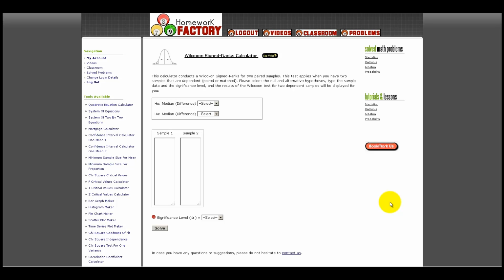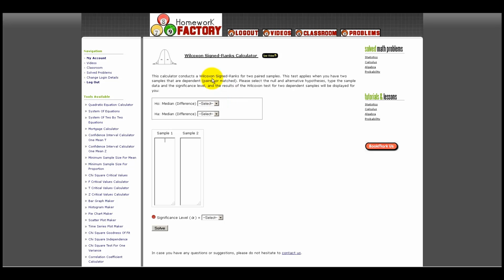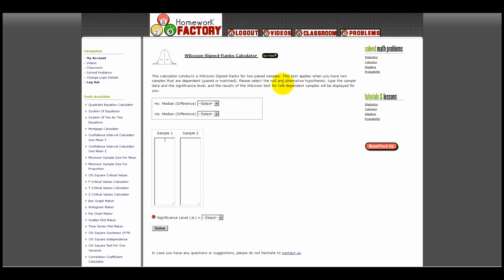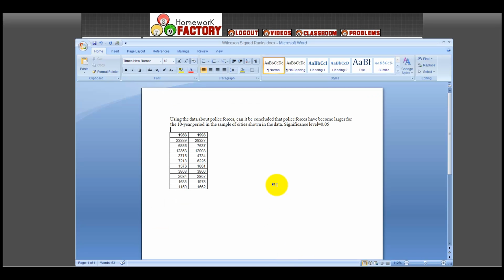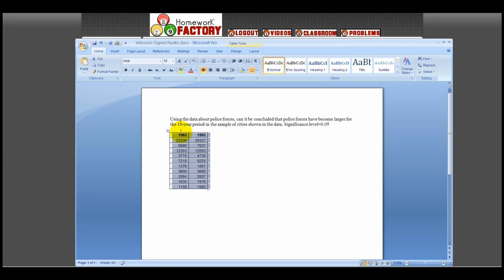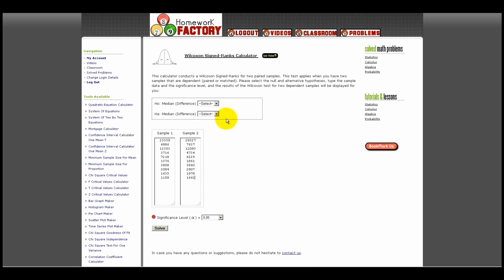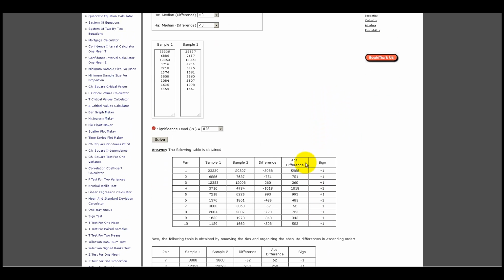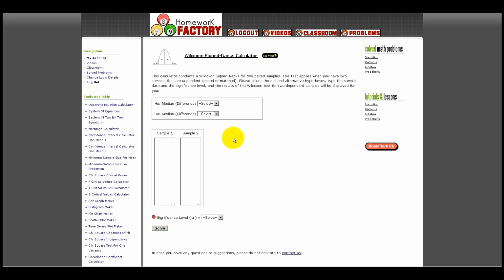HomeworkFactory - Wilcoxon Signed Ranks calculator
A video tutorial of our automatic Wilcoxon Signed Ranks calculator.